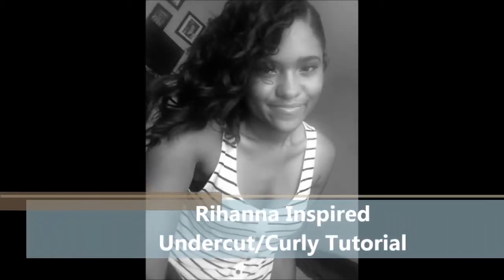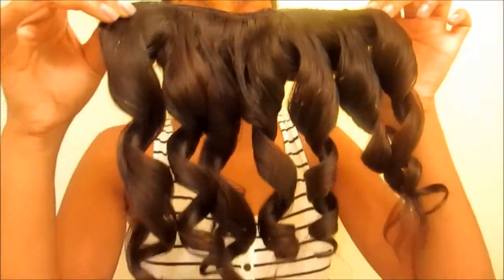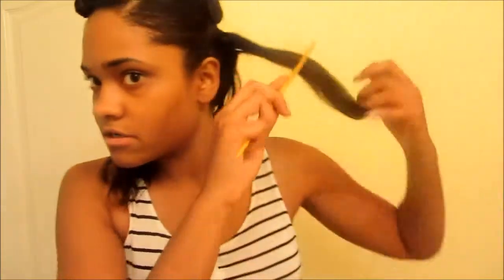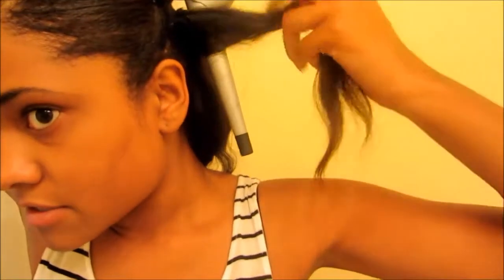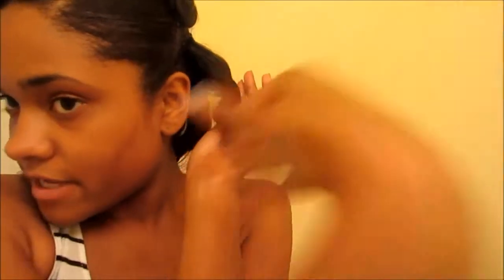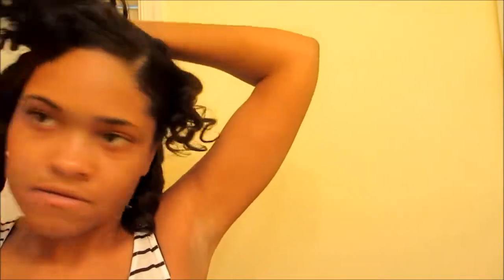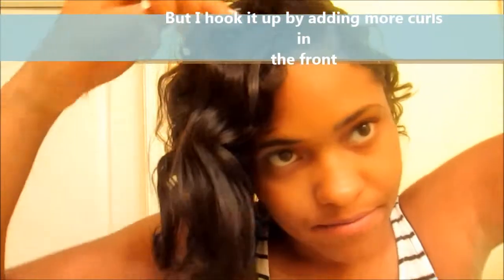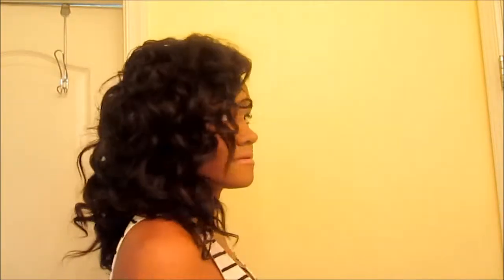Rihanna Inspired Style. Shaved Hair Illusion